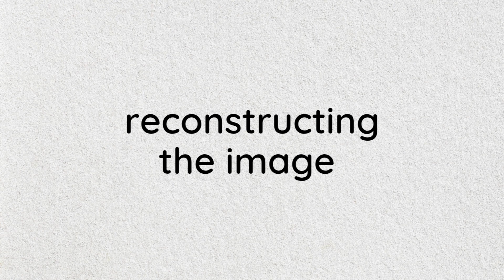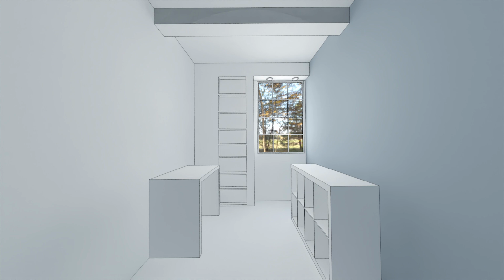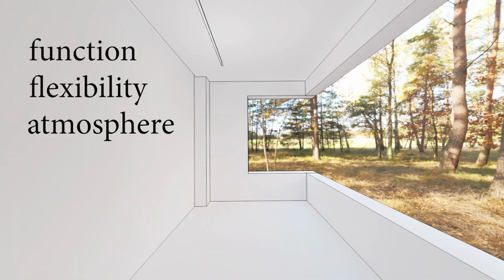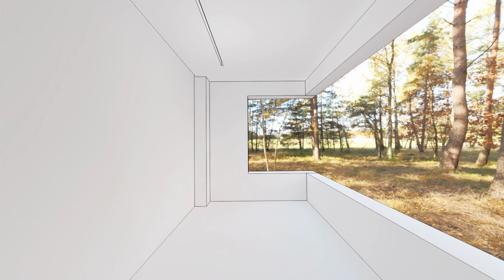Small Workspace Redesign | Architectural Digest Challenge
Timestamps:
00:00 Intro
00:27 reconstructing the image
03:08 the window
04:17 the ceiling
05:57 the floor
06:40 the furniture
08:34 the decor
08:57 lighting